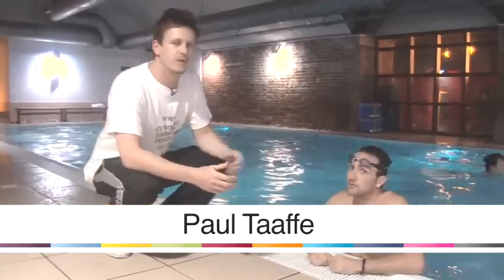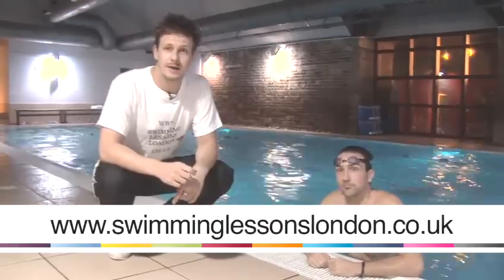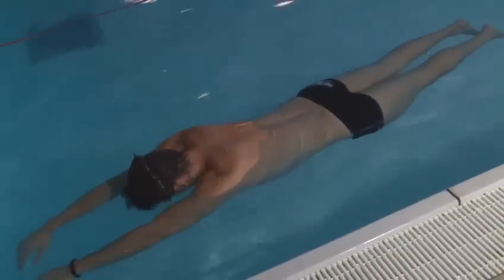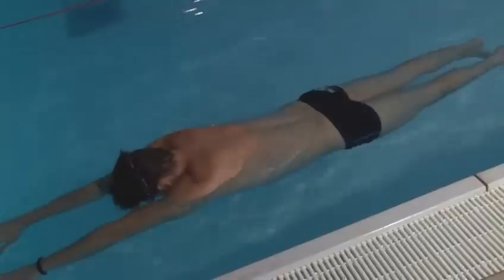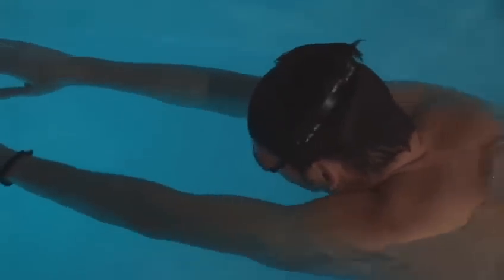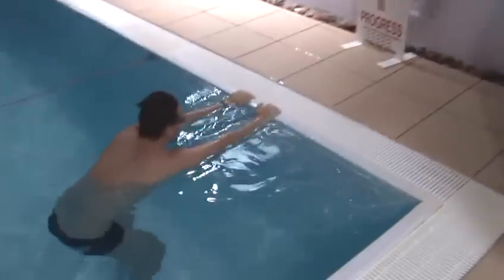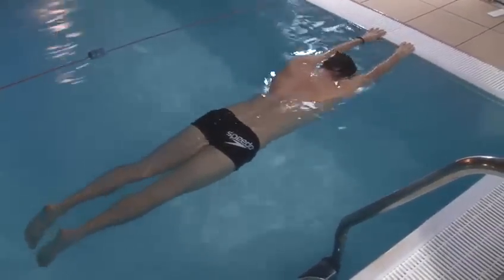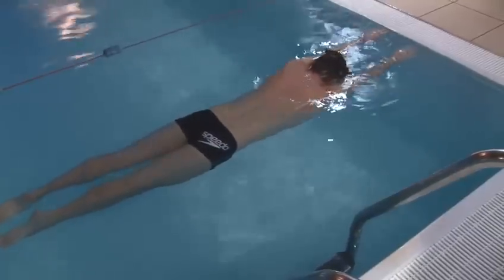How To Practice Balance Underwater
Have you ever wanted to get good at swimming. Well look no further than this tutorial on How To Practice Balance Underwater . Follow Videojug's experts as they direct you through this guide.